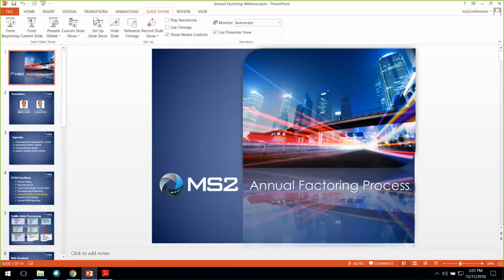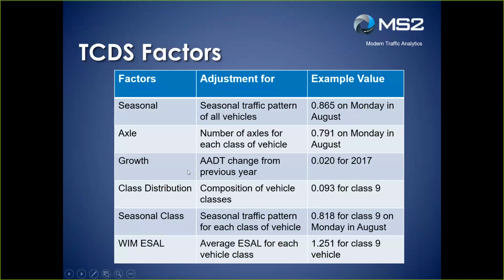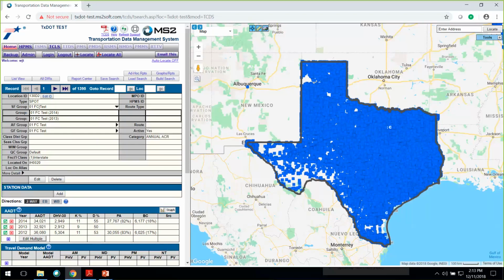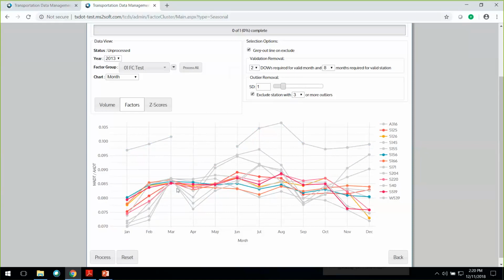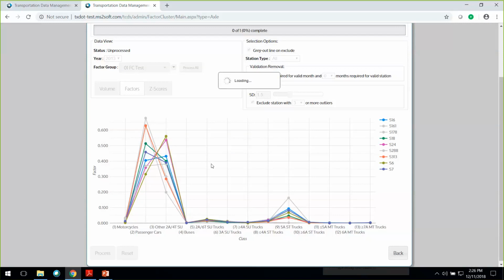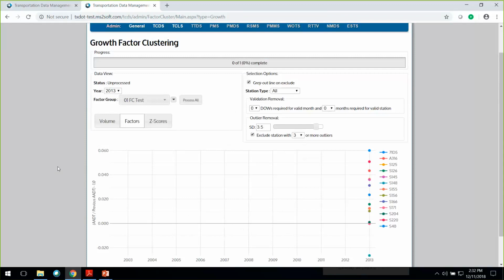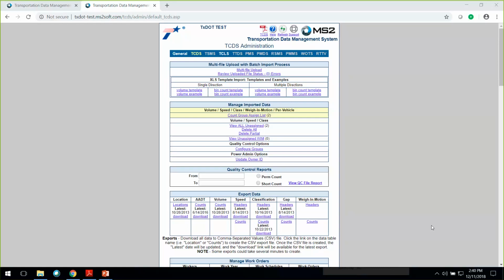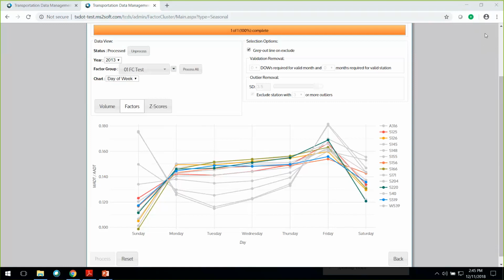MS2 Webinar - New Annual Factoring Process in TDMS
Webinar   New Annual Factoring Process in TDMS 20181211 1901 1